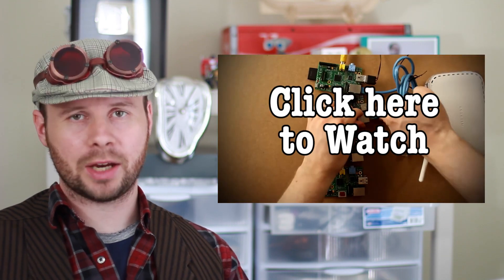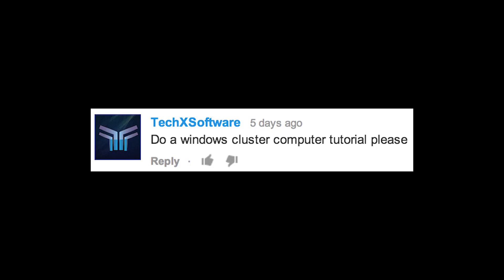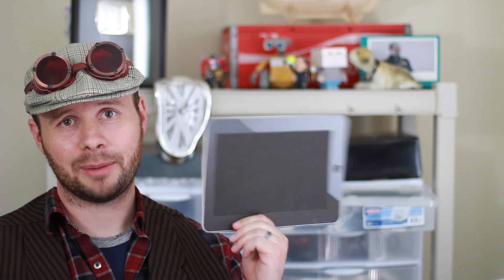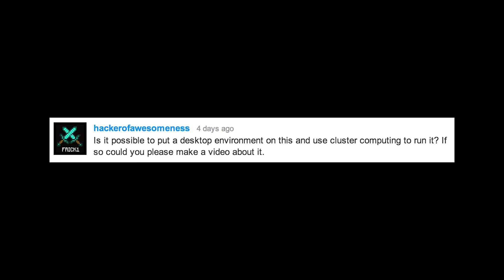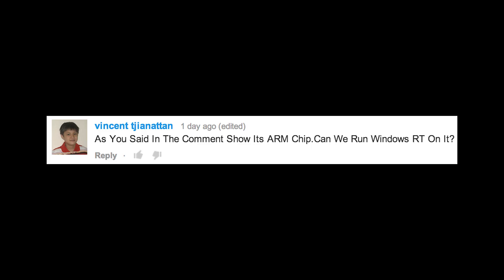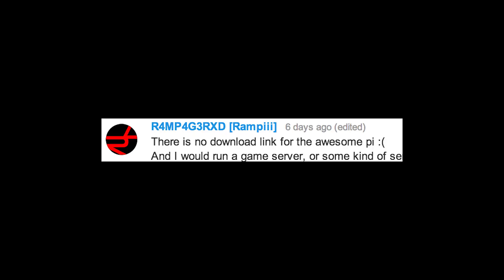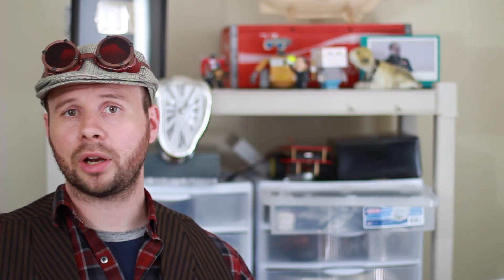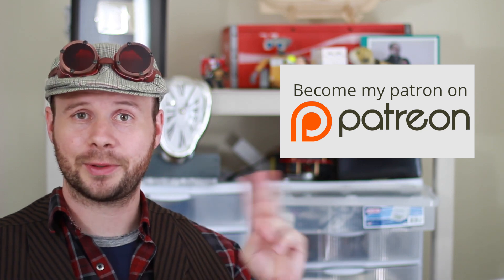Comments Show: How To Make A Cluster Computer - Part 2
This is the comments show for How To Make A Raspberry Pi Cluster Computer (Part 2). You can watch the original video here: